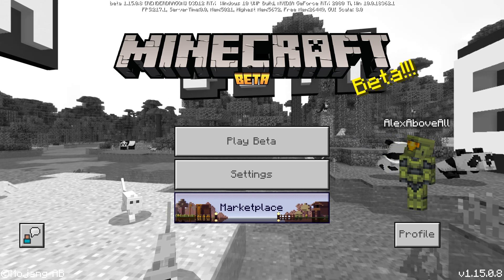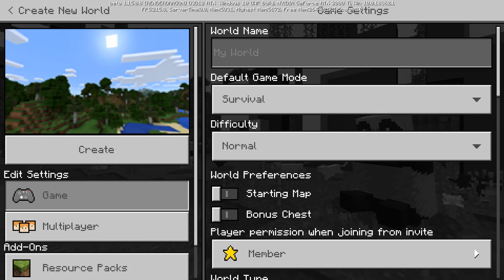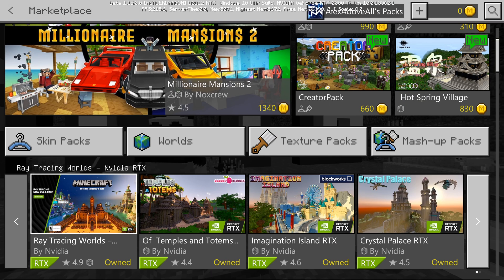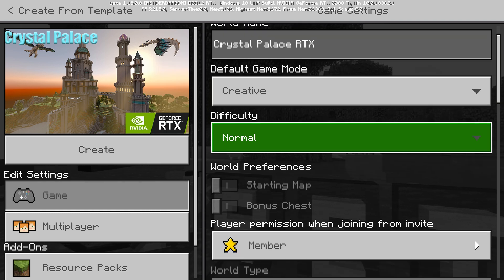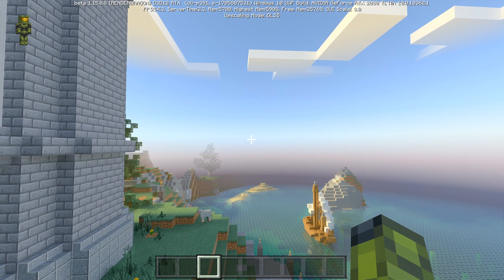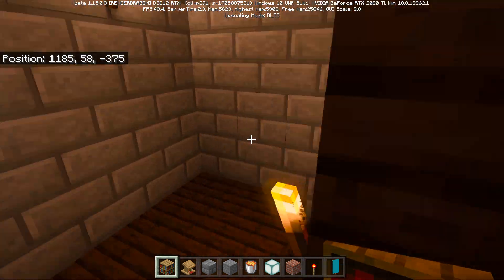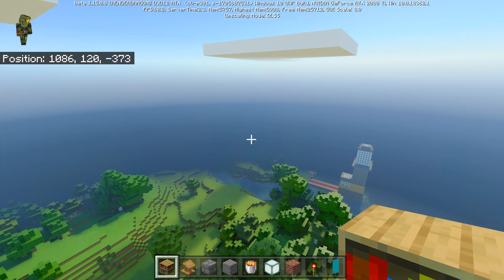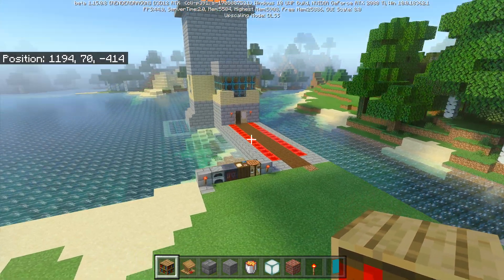How to Create a Minecraft RTX World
Hey Everyone!

This video shows how to create / generate a Minecraft RTX World! I tried creating a vanilla world and after playing around figured out to how create a non template RTX World. If you have any questions feel free to post them in the comments!